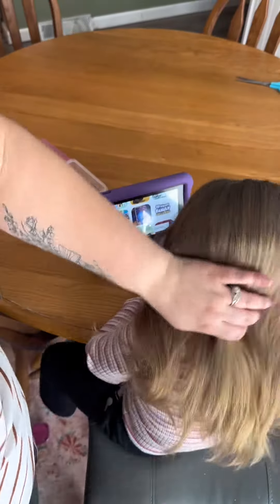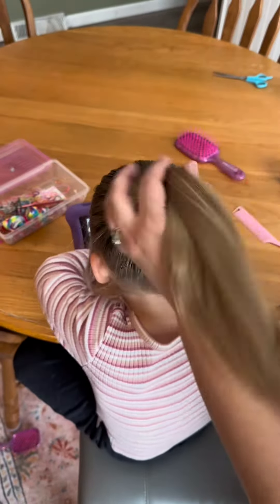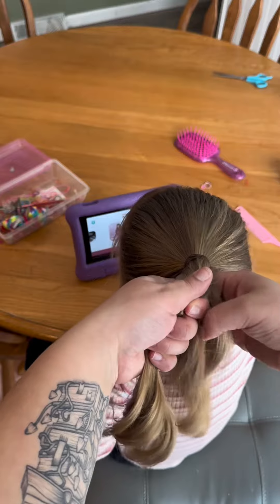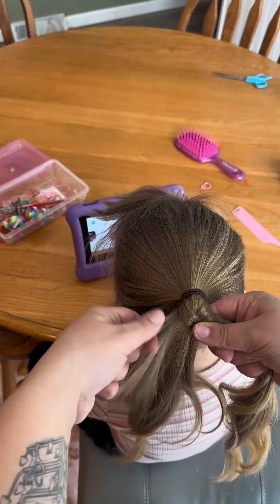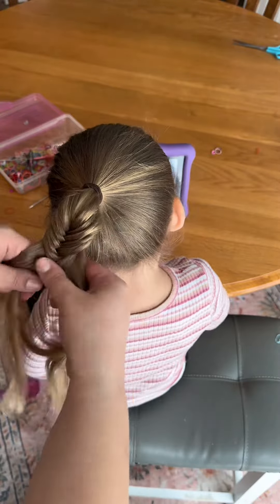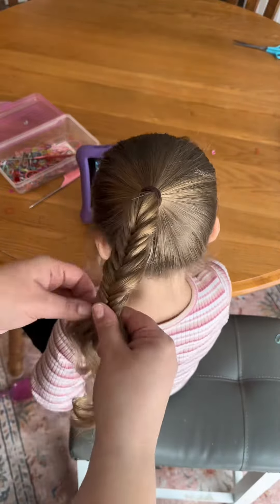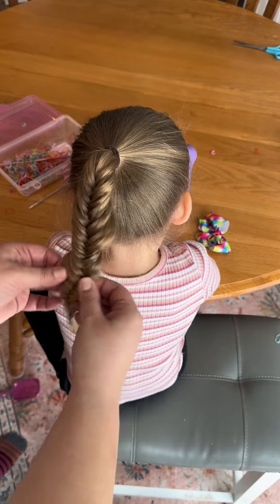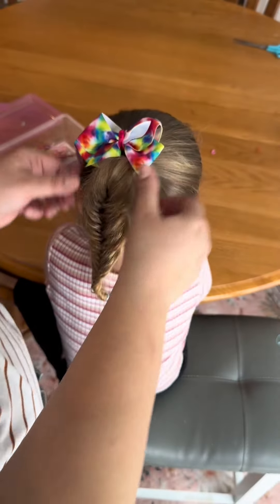fishtailbraid toddlerhairtutorial easytoddlerhairtutorial toddlergirlhair fishtail quickhairdo